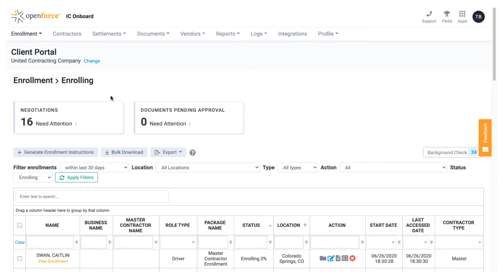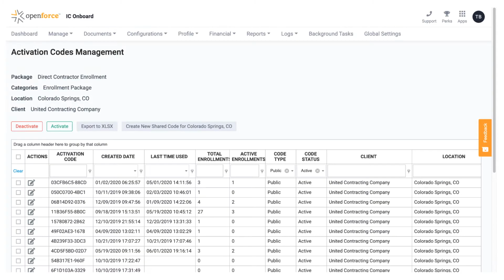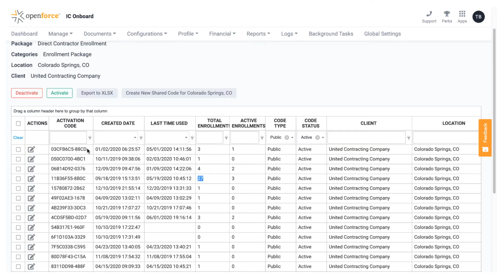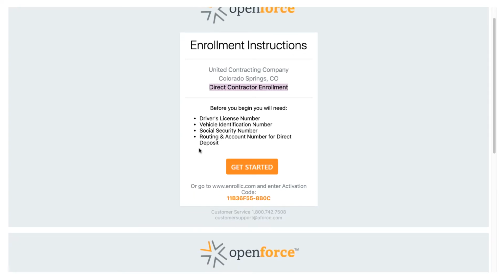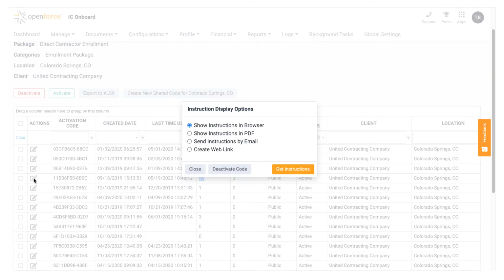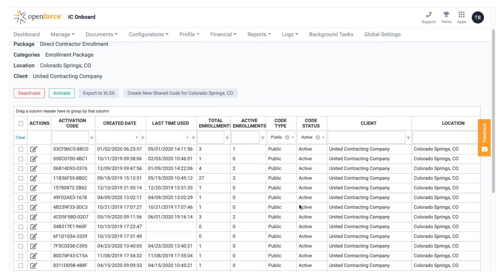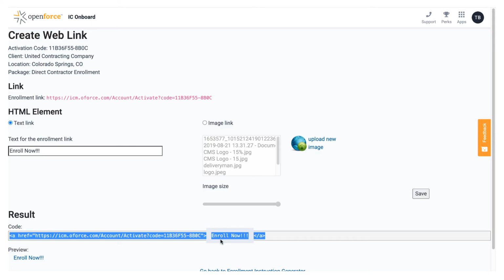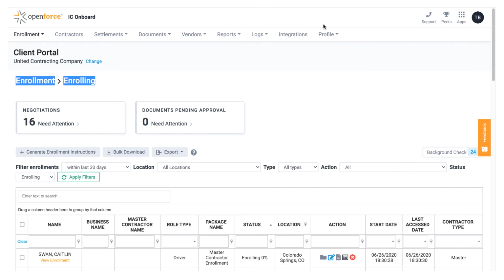Generate Enrollment Instructions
If you've never had to send out and enrollment invite watch this quick video on how you can do so by either PDF/Email/Imbed a link or view it on our browser.